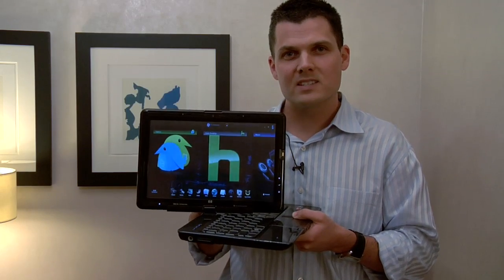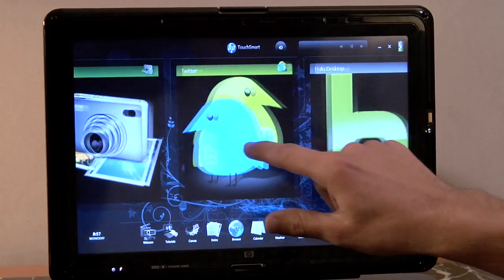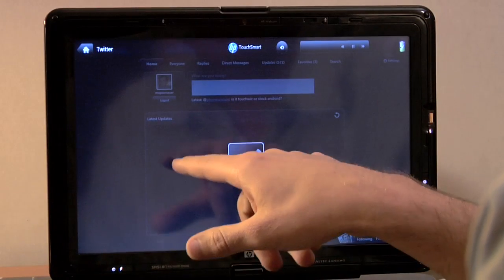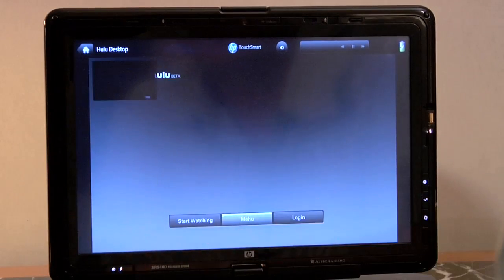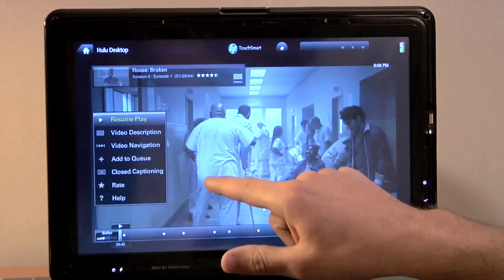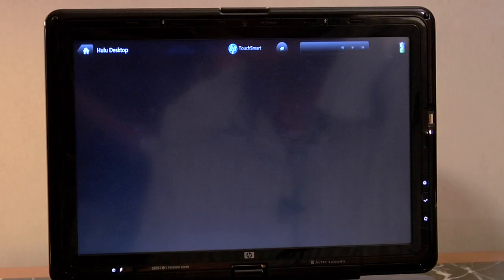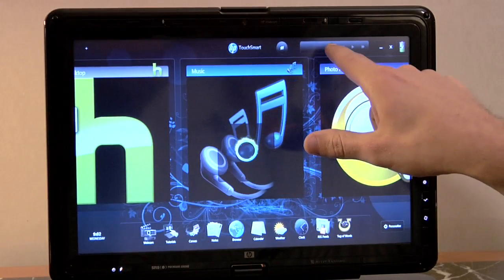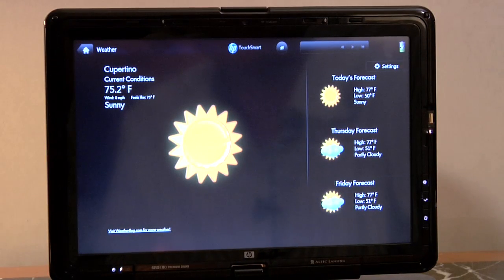HP Touchsmart tx2 with Touch Twitter and Hulu Apps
HP knows that we dont just want to use our Windows 7 ($119.99) touch notebooks for spinning a virtual globe or creating ripples in fake water. (Not that theres anything wrong with that.) Thats why the company is bringing the full TouchSmart experience from its big-screen all-in-one PCs to its 12.1-inch multitouch convertible in time for the Windows 7 launch. Not only is the touch interface on the refreshed tx2 much better than anything else weve used on a notebook, HP is adding cool new apps like Twitter and Hulu, with more to come.